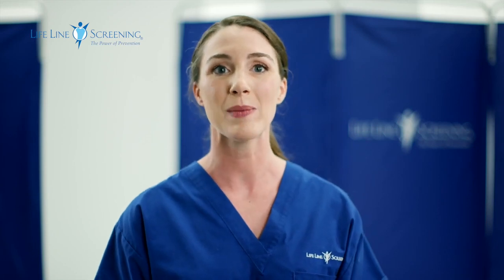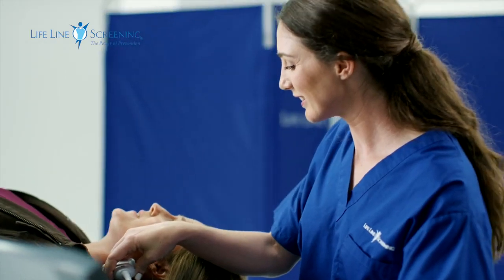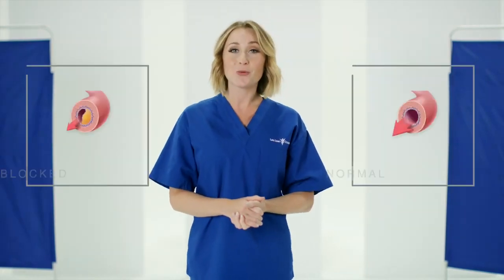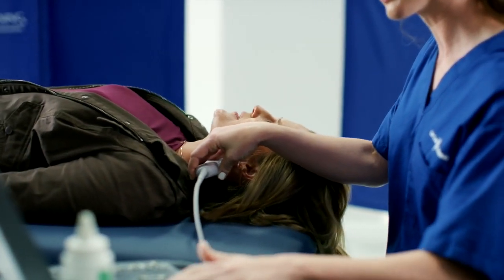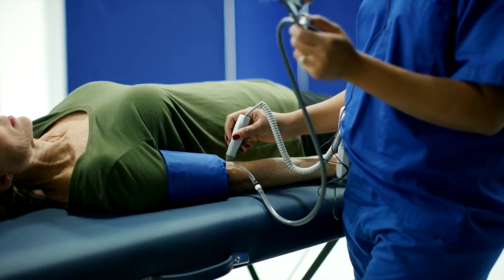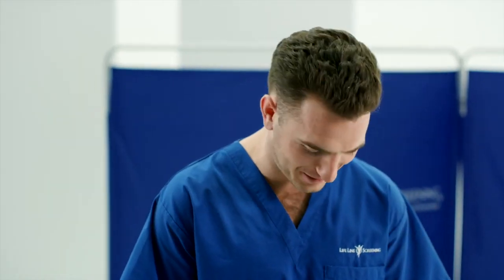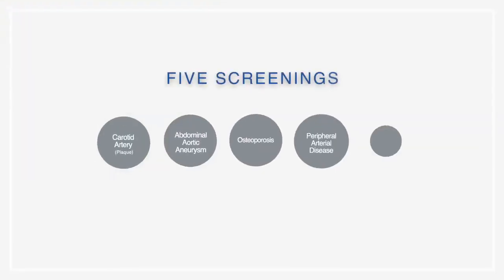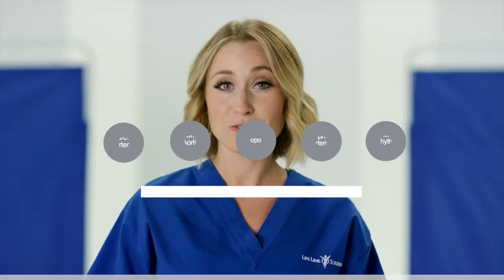Life Line Screening Customer Reviews: Where to buy!